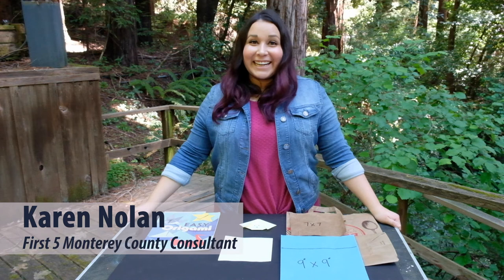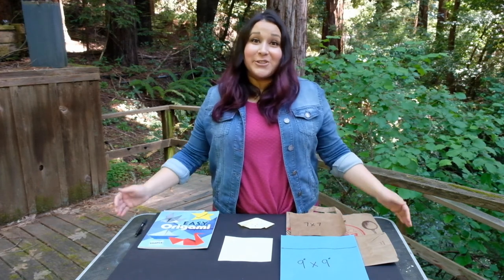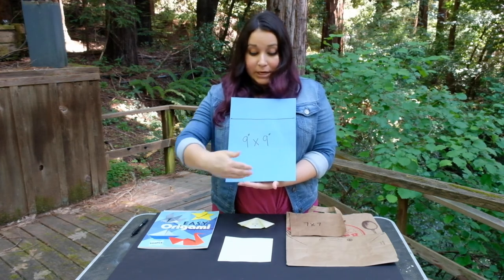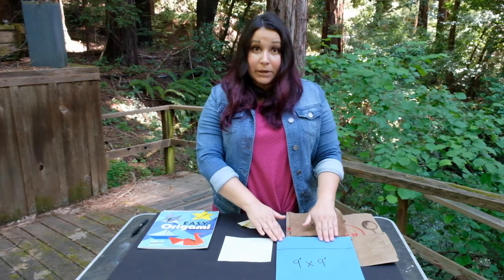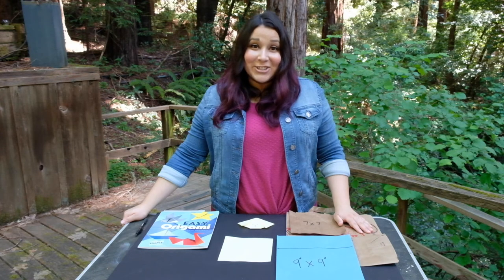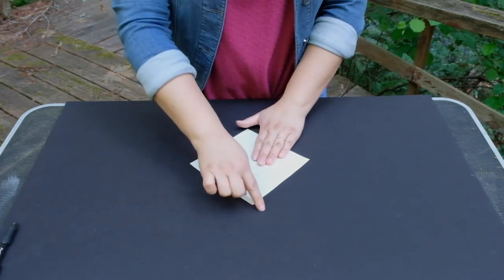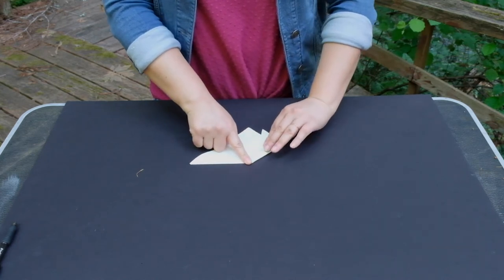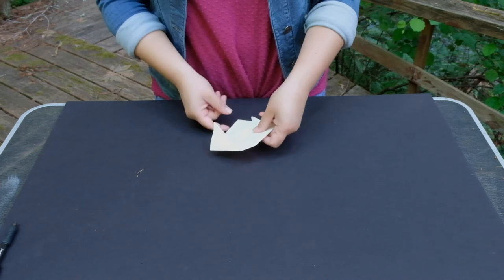Let's Make an Origami Puppy - First 5 Monterey County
Learn how to make an origami puppy with First 5 Monterey County Consultant, Karen Nolan.  This is the first of the Origami with Children series where children and adults can learn to make origami animals and create worlds for their origami creations.